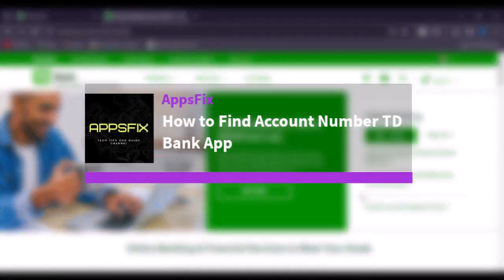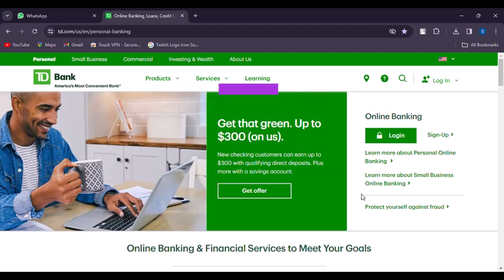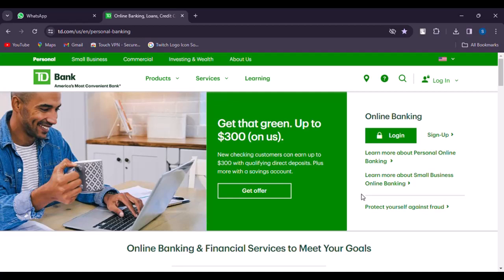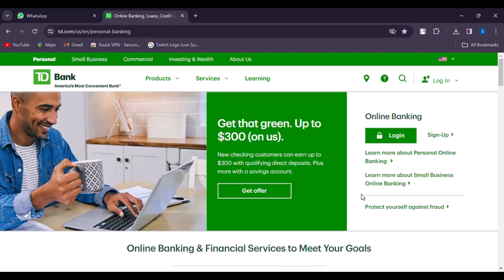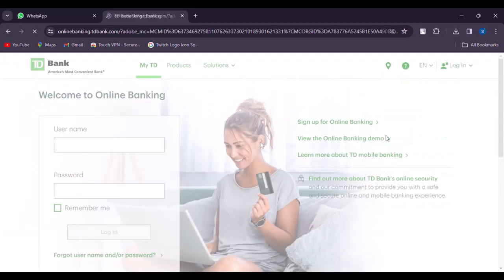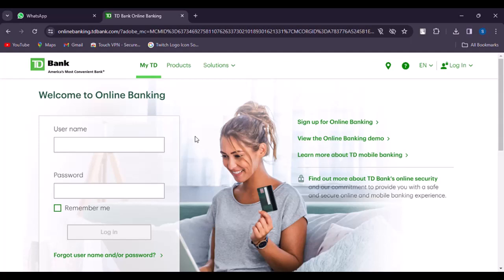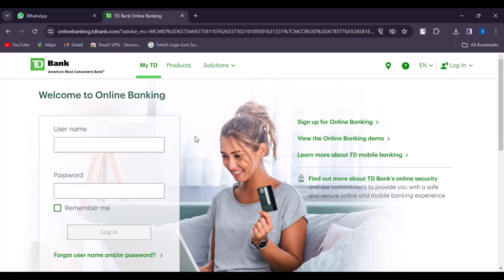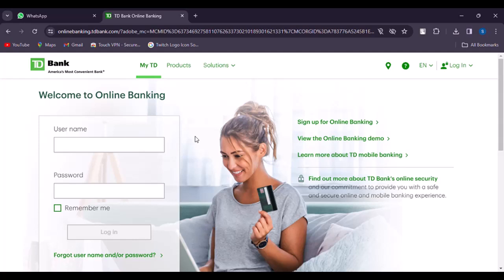How to Find Account Number TD Bank App !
In this video, I will guide you on how you can easily find account number on TD bank app.
0:00 Intro
0:14 Access TD bank
0:22 Find account number
1:03 Conclusion